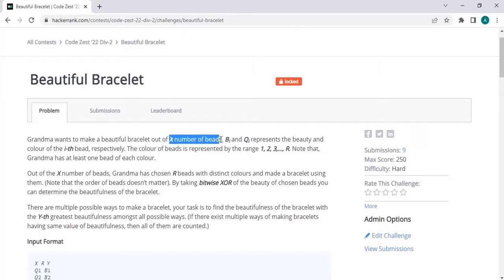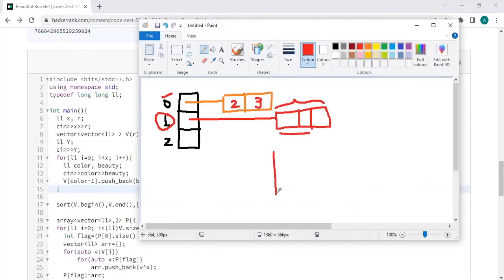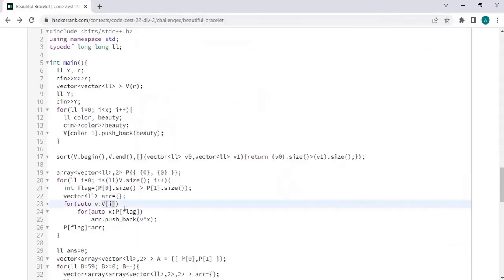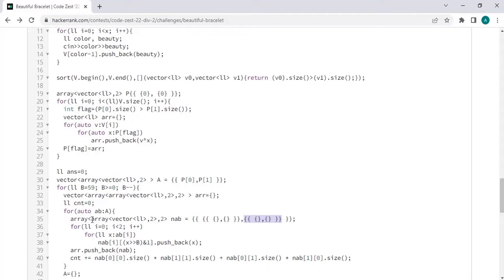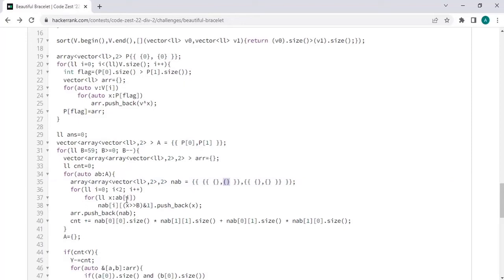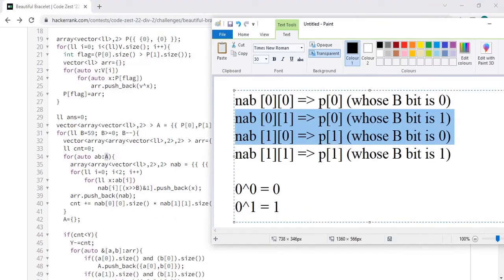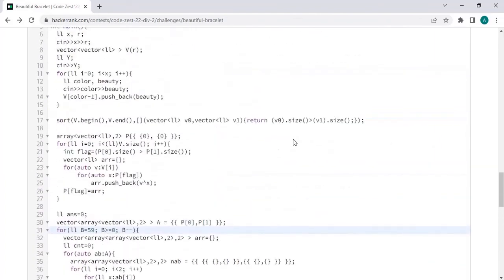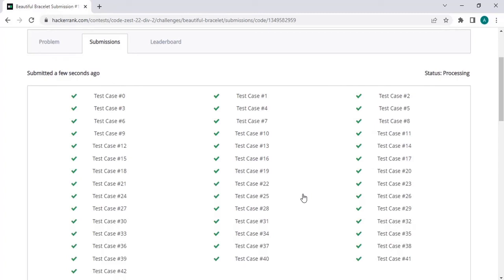CodeZest'22 "Beautiful Bracelet" | Div 2 Challenge 4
Solution video for 'Beautiful Bracelet' Challenge in Senior division of CodeZest'22.

Chapters:
00:00 Question and Concept explanation
04:13 Code explanation